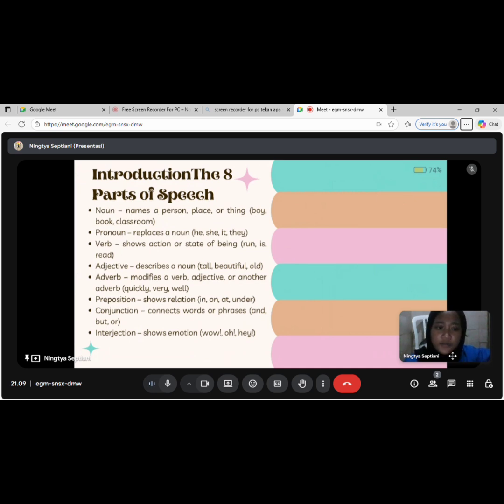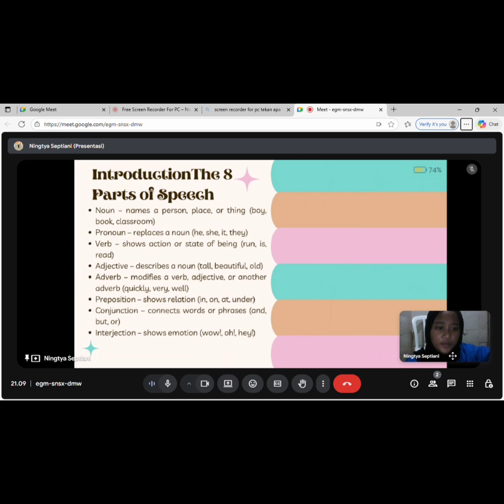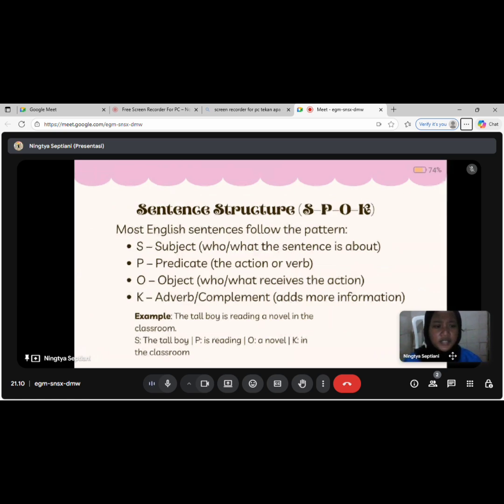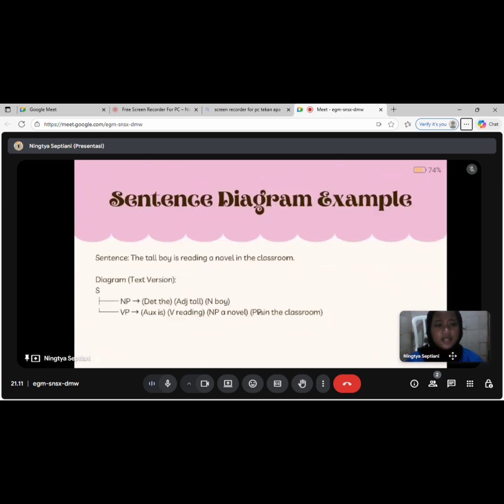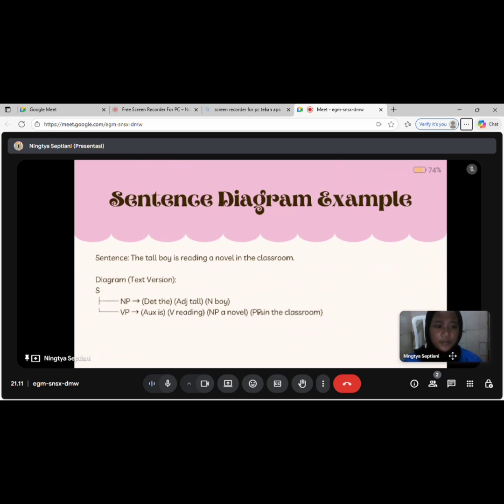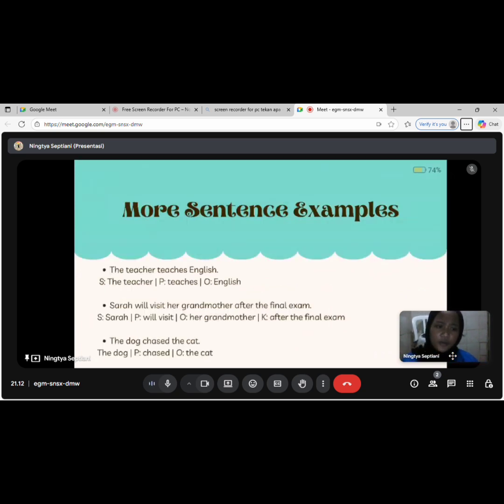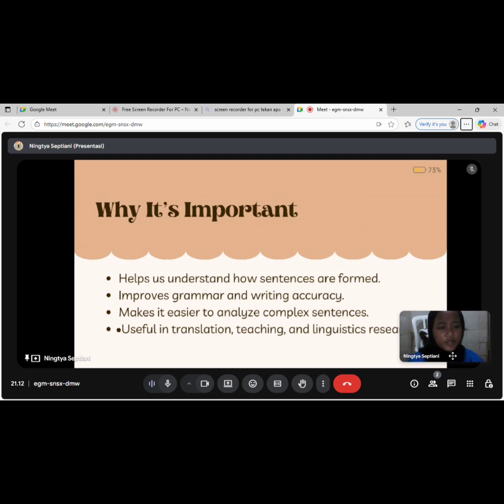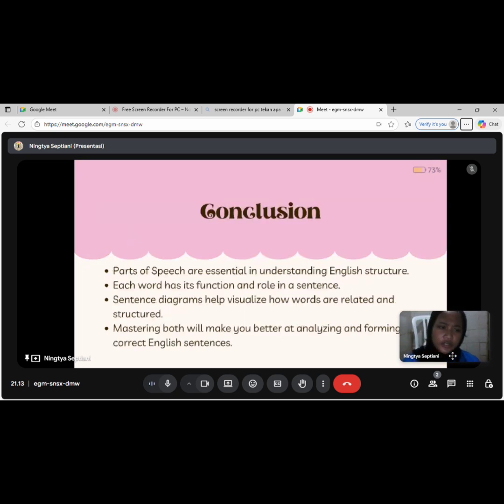PROJECT 1 SYNTAX (NINGTYA SEPTIANI 33230031) 33.5A.07